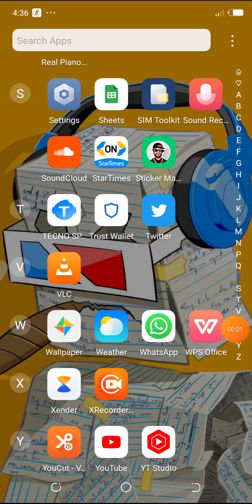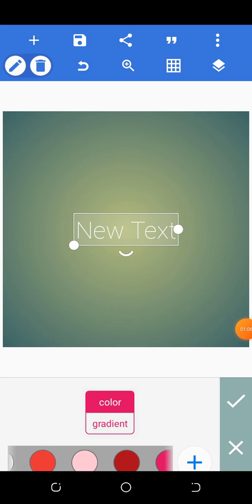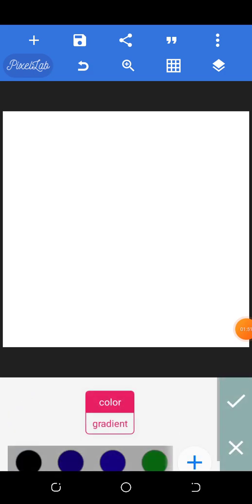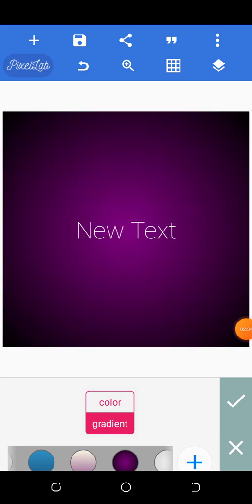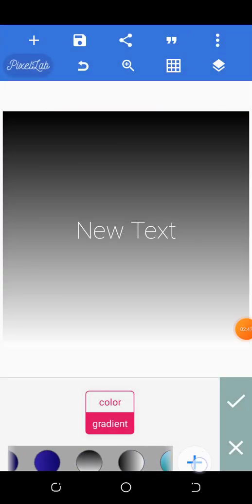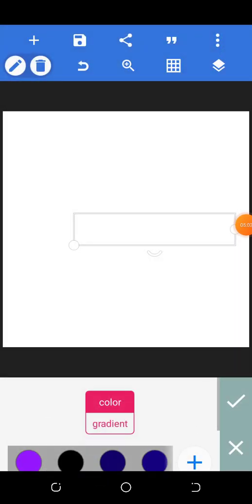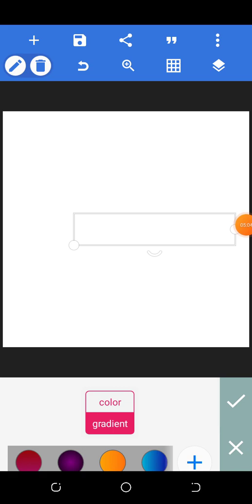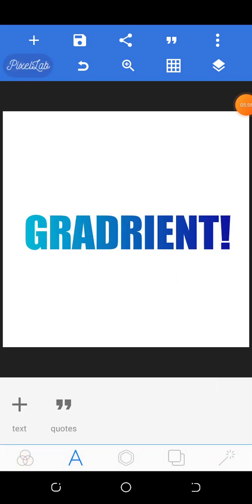How To Make Gradient Colours on PixelLab | Step-by-step tutorial!